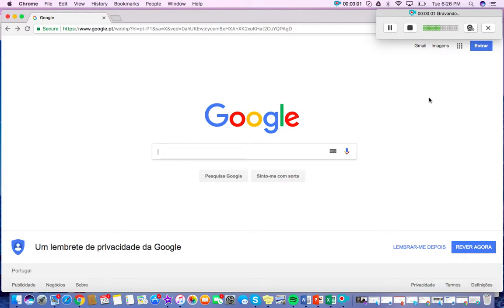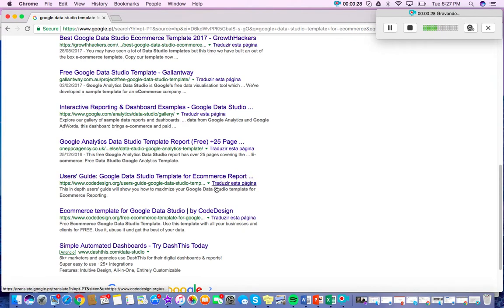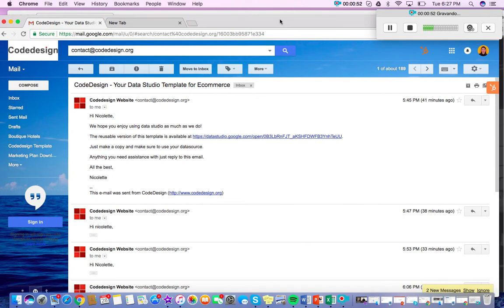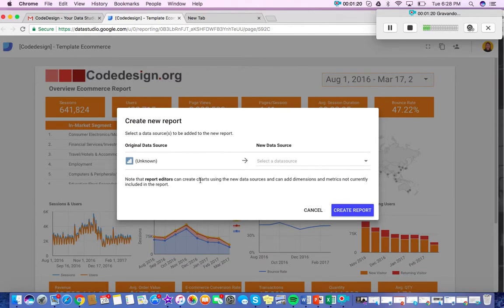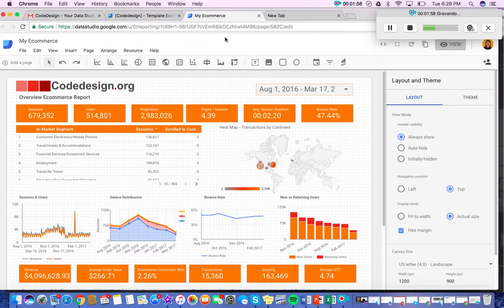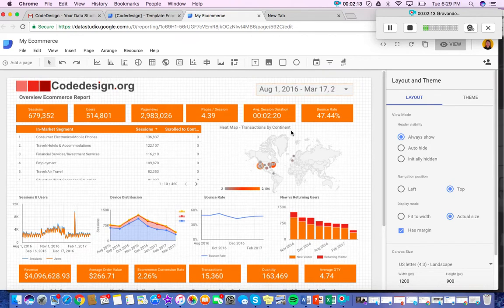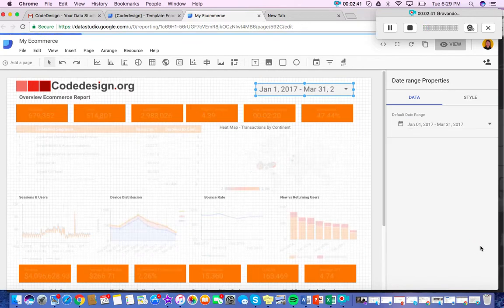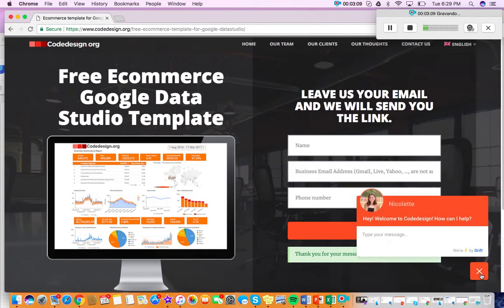Google Data Studio for Ecommerce Screencast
How to use our Google Data Studio Template for Ecommerce Reporting.